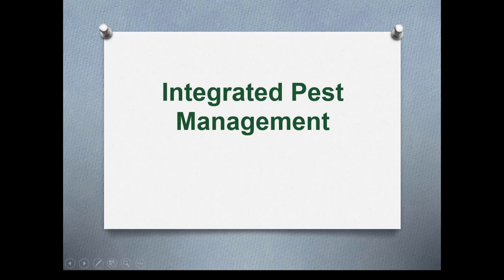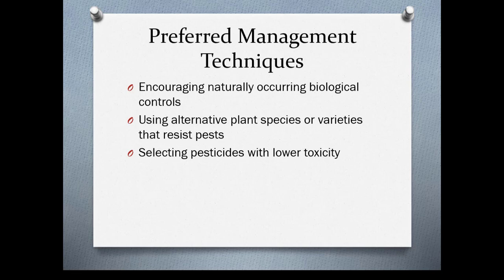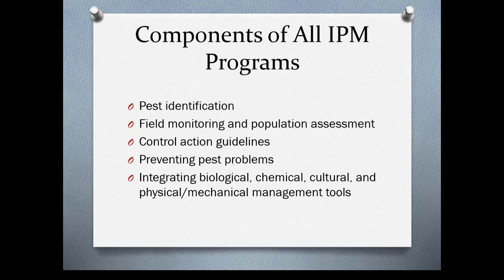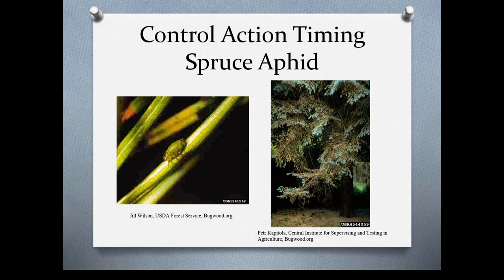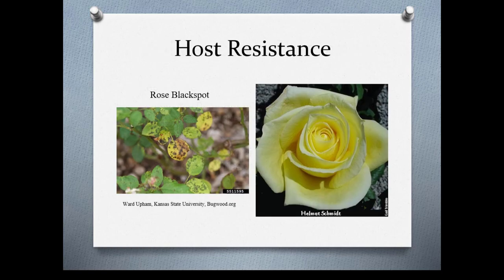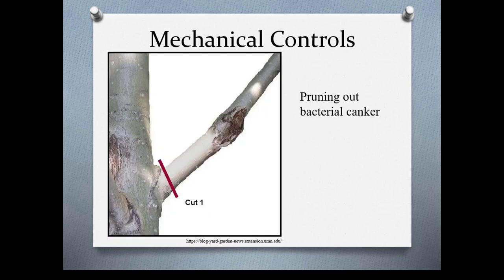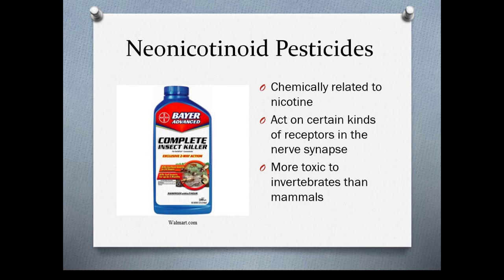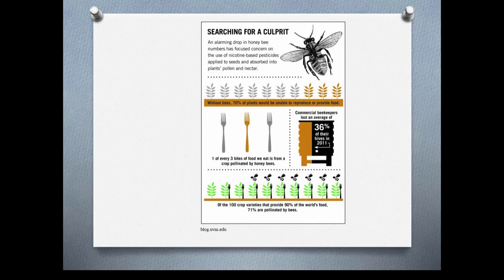Integrated Pest Management